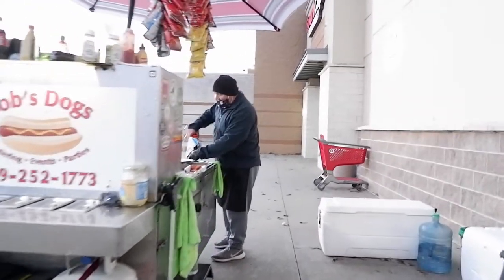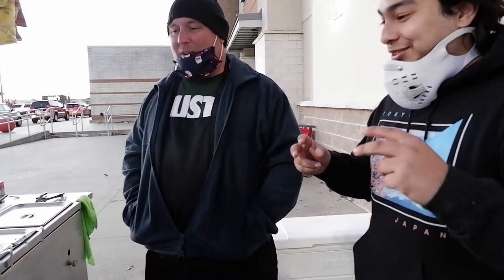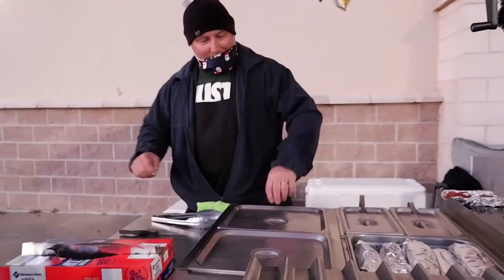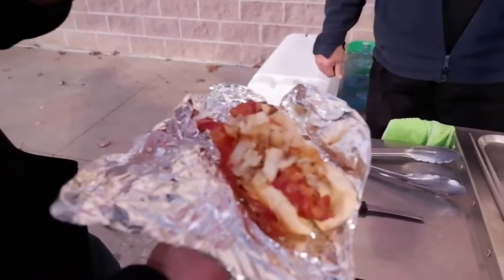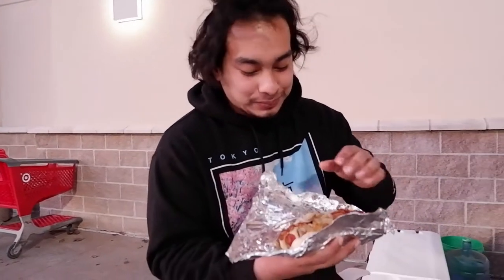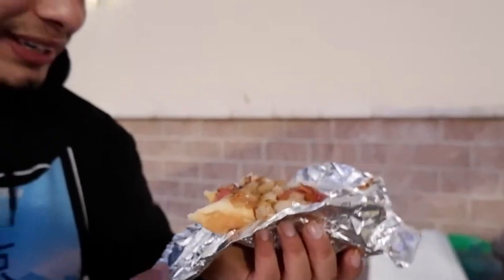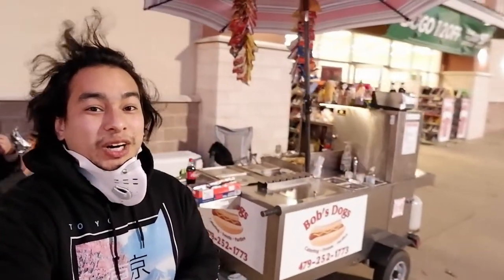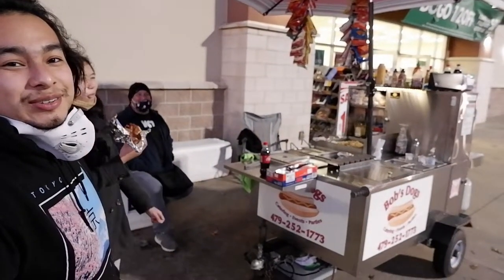Bob's Dogs| Best hotdogs in Fort Smith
I went to Bob's Dogs, the best hotdogs I've ever eaten! You NEED to try one! Bob doesn't use regular size dogs, he gets the jumbo ones. Definitely try the Chili-cheese & Bacon dog! I did not have to ask for extra anything extra because Bob makes it perfect every time. As always, support local!